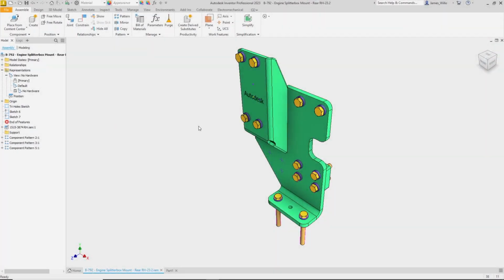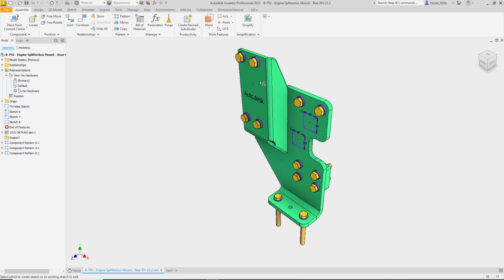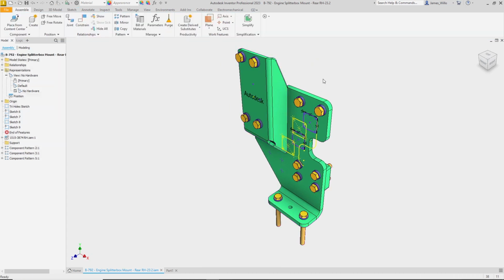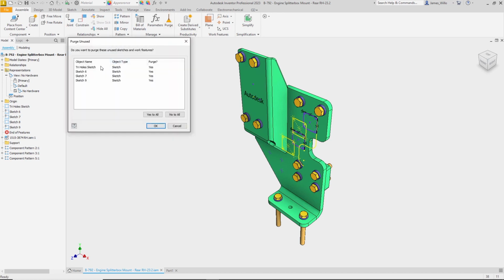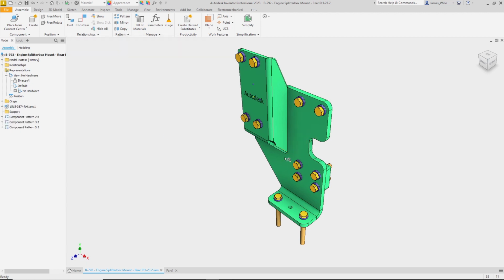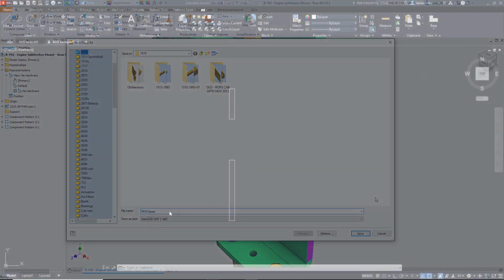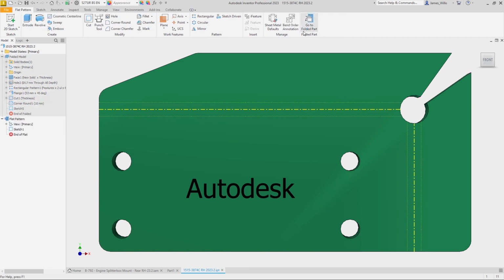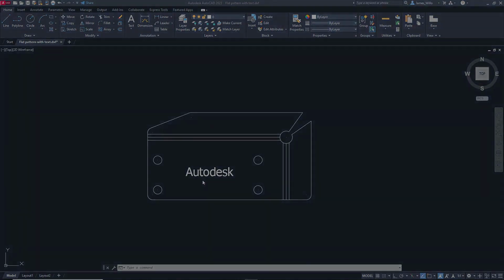Autodesk Inventor 2023.2 - Nowe możliwości szkicu 2D i exportu danych do AutoCAD (Part Modeling)